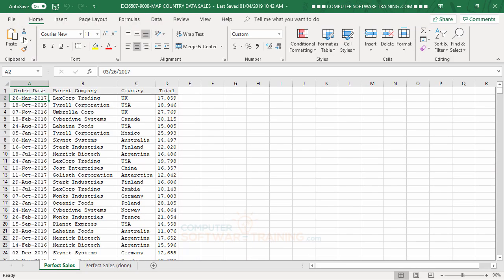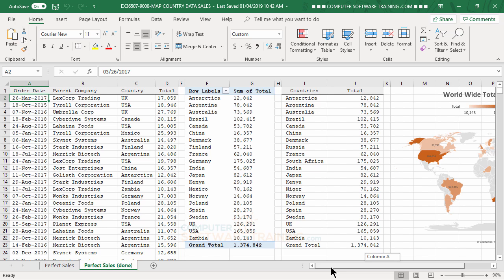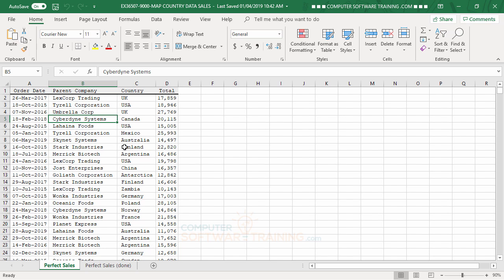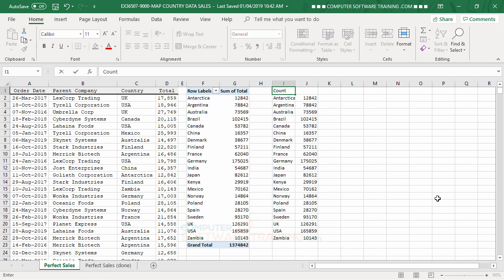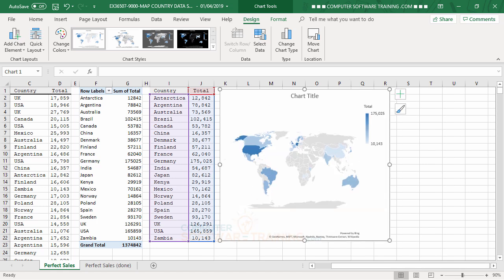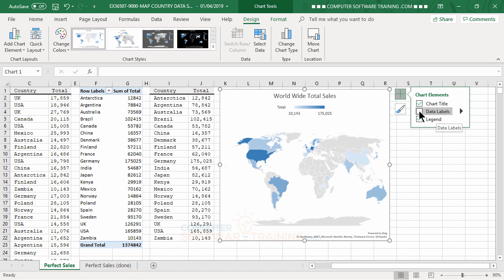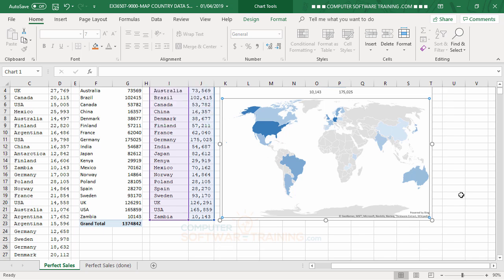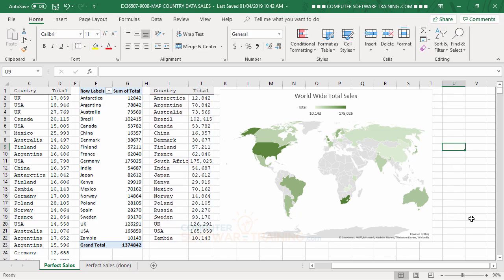EX-07-38 – Mapping Country Data from PivotTables Using Excel’s Geo Chart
This lesson takes Excel visualization to a global level—literally. By combining PivotTable data with Excel’s built-in Map Chart, we dynamically chart worldwide totals by country using visual intensity. The result? A clean, responsive, color-shaded map that reflects real-time values drawn directly from a summary table or Pivot output. As we update totals, group records, or add countries, the map automatically reflects those changes—delivering a visually driven form of Excel data analysis that’s incredibly easy to read. Students learn how to structure their source table with proper country names and total values, format it as a summary list, and insert a Map Chart with just a few clicks. We demonstrate how to switch color themes, adjust labels, tweak shading intensity, and customize titles to make your data story pop. Because the source is a PivotTable, everything is live: filter one field, and the chart updates instantly. This video reinforces the concept of using Excel for data analysis in a visual, modern way—ideal for presentations, dashboards, or high-level reports. It’s not just about the numbers anymore—it’s about where those numbers live. This brings what is data analysis into the spatial realm, showing how Excel can be a powerful mapping tool when paired with structured data. Best of all, there’s no need for plugins or external software. Excel does it natively—linking the Pivot and Map into one cohesive story. This is one of the most elegant and intuitive Excel data analysis tools for organizations with global footprints, regional metrics, or location-specific trends. It’s Excel at its most visual, most dynamic, and most impactful—proof that Microsoft Excel data analysis is more than just grids and charts. It’s maps, motion, and meaning.
📊 Explore Our Complete Excel Course Lineup